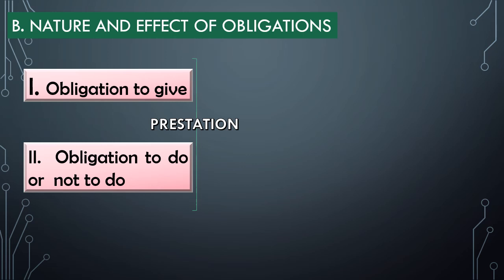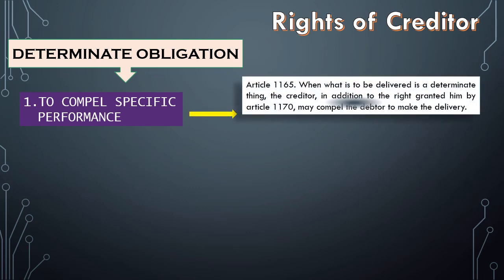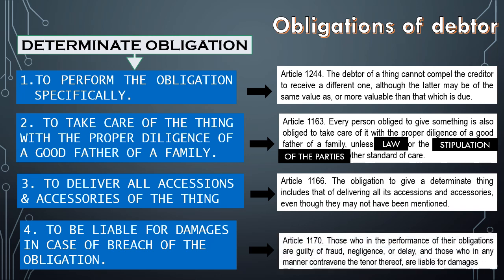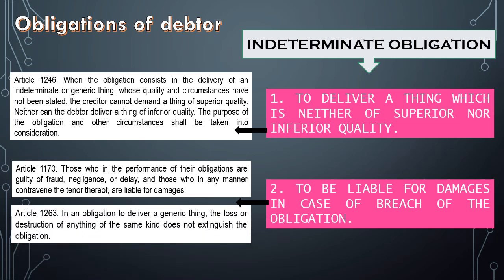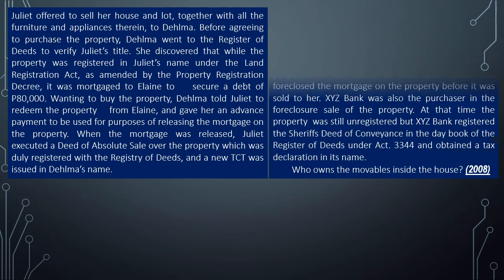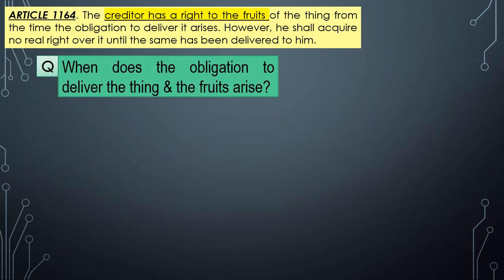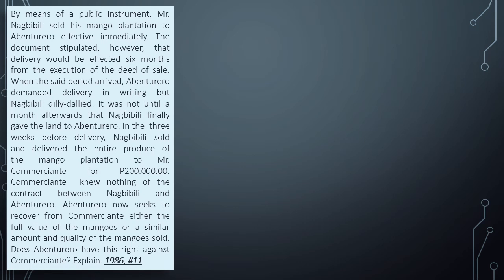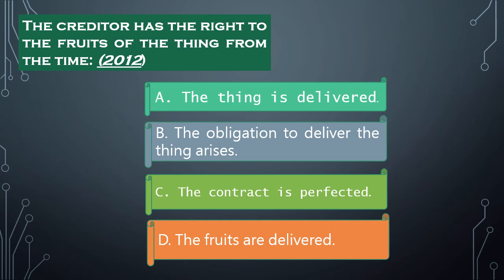Obligations: Nature and Effect of Obligations with BAR EXAM QUESTIONS Part 1